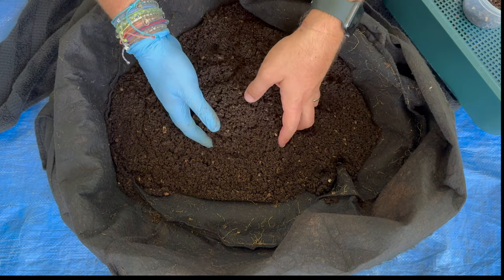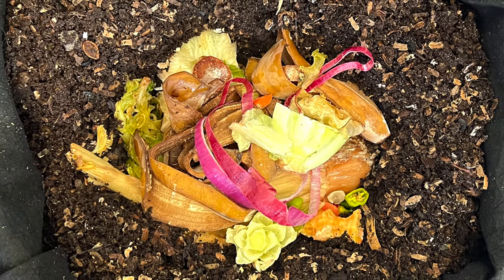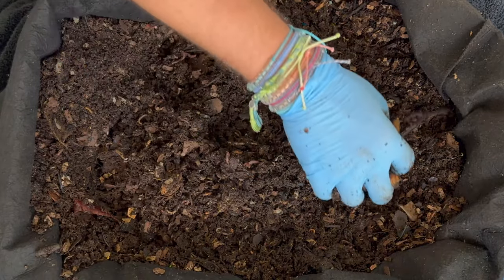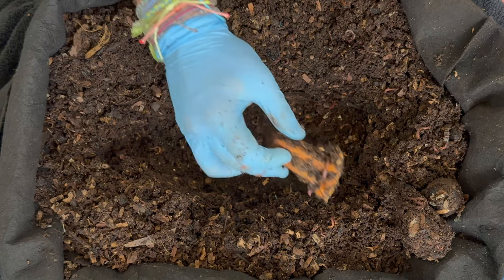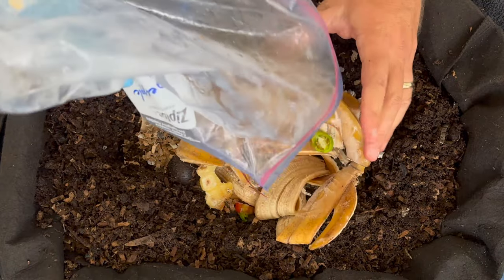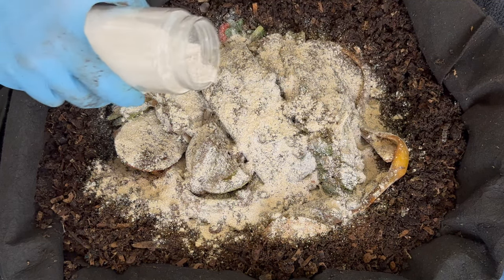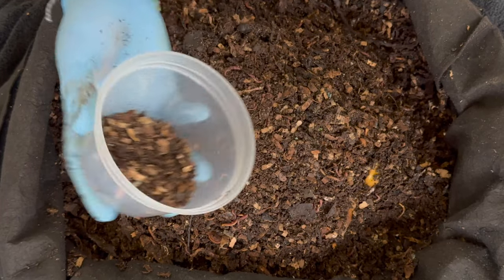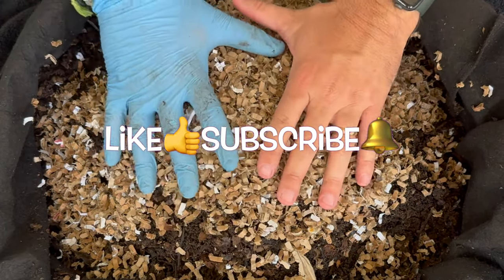4 Pound Worm Casting Weekly Harvest + Pumpkin Feeding + Timelapse | Vermicompost Worm Farm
4000 Red wiggler compost worms turn huge feedings into 4 pounds of worm castings a week in this DIY 20 gallon fabric pot worm bin!! They devoured the top of the jack-o'-lantern pumpkin & a whole bunch more food scraps turning them into natural organic fertilizer & soil amendments in the form of worm castings for my garden! Be sure to watch until the end of the video as I release 200 worms I picked out during the harvest & release them back into the bin in a time lapse.

My mom gave me a bunch of food scraps so this time around I dump it all in as we try to boost their numbers & keep the worm bin productive. We also add a variety of cardboard tubes to include a really sturdy food saver roll tube that will probably take a while to turn to worm castings!! Lots packed into this short video...I hope you enjoy it!!

Epigeic worms or composting worms are fascinating natural composters & fertilizers that are in most homesteaders bag of tricks to make free organic fertilizer & soil amendments as well as fishing bait. If you've ever thought about vermicomposting or composting with worms to make organic fertilizer & natural soil amendments with your plant based kitchen scraps or food waste, this is the channel for you. I have 3 worm composing bins which you can watch from start to finished worm castings on the 3 playlists following each worm bin.

Worm Bins I use:
Vermihut 5-Tray Worm Compost Bin
Urban Worm Bag V2
20 Gallon Fabric Grow Pots
3 gallon Rubbermaid Roughneck tote

Other Worm Bins:
Worm Factory 360 3-Tray Version
Worm Factory 360 5-Tray Version
Bus bins

Equipment I use:
12 Sheet Cross Cut Micro Shredder (I use it to shred cardboard)
Magic Bullet Small Blender (to pulverize egg shells)
Indoor Outdoor Wireless Thermometer for worm bin
Additional thermometer sensors 433 MHz Please make sure Thermometer & sensor are the same MHz
Additional thermometer sensors 915MHz Please make sure Thermometer & sensor are the same MHz
Kitchen scale to weigh worms & food
Blue gloves
Spray bottles to mist bedding
Digital handheld Thermometer
Compost Tea Bags
Solar powered light

Other useful equipment for worm farming:
5 stackable sifter with different sized mesh

Cameras & camera equipment I use:
GoPro HERO11
Flexible Tripod
Insta360 GO 2 camera
Canon EOS Rebel T8i

4 Ocean bracelets I wear

Worms Eat My Garbage

00:00 | Intro & 4 Lb harvest
00:44 | Jumping into the worm bin
01:03 | Pumpkin stem & last feeding recap
01:36 | How much did they eat?
02:50 | Aerating the bin
03:35 | Cardboard tube bedding added
04:20 | Food scraps from my
Mom
05:14 | Amendments added
05:58 | Vegan grit discussion
07:13 | Worm time lapse
07:57 | Wrap up
08:22 | Bloopers